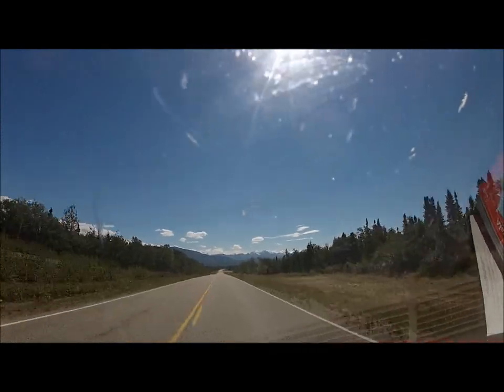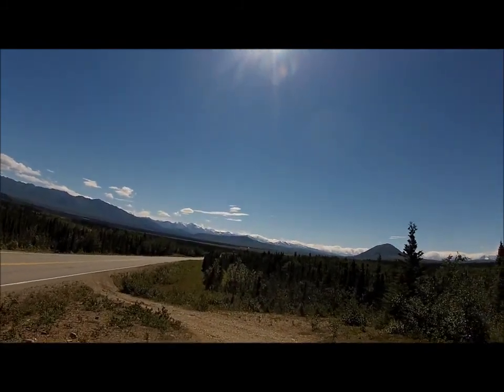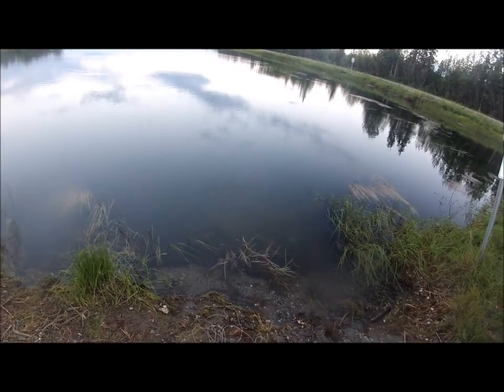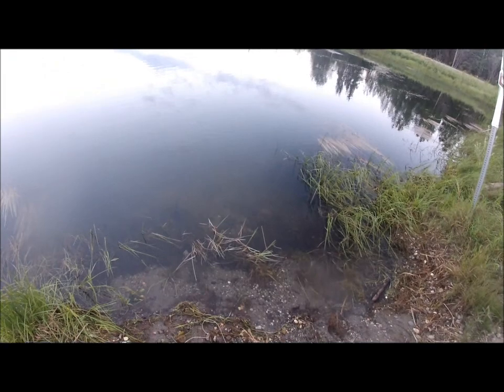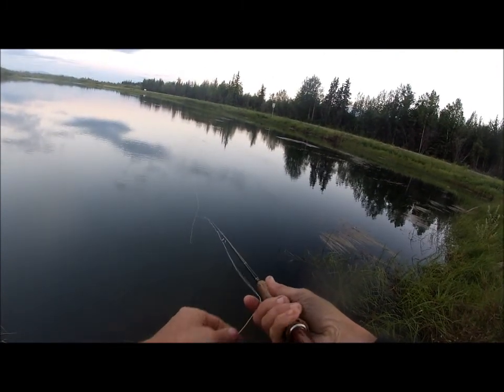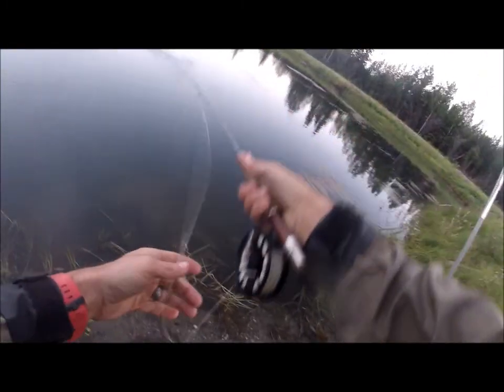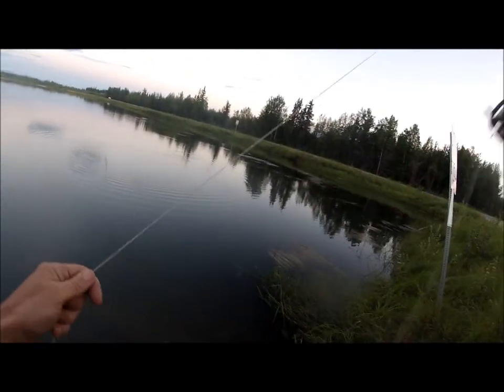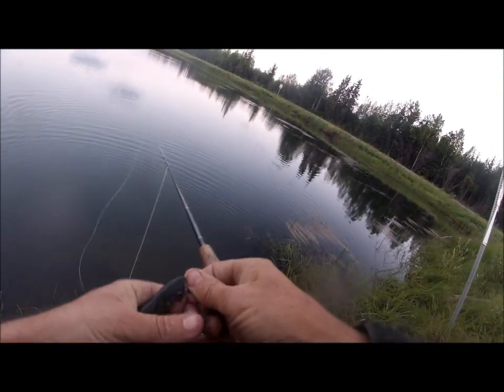Bart's Alaskan Adventure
flyfishing Fairbanks and the surrounding area